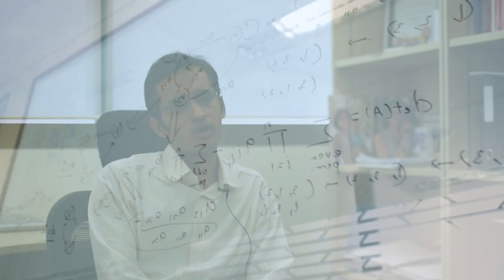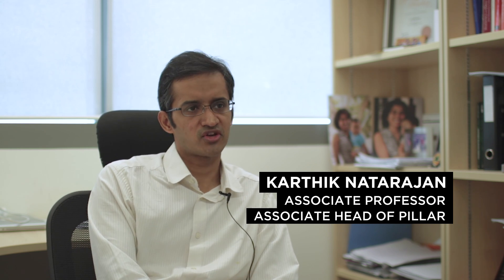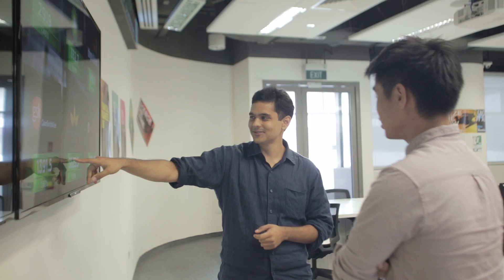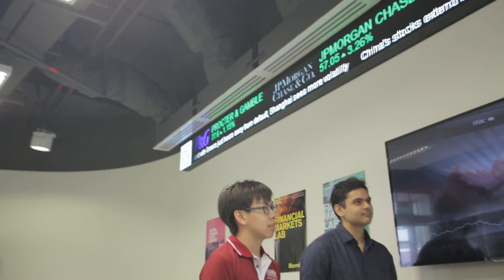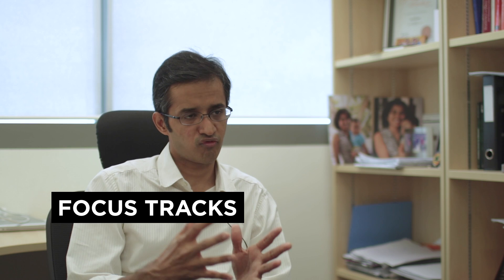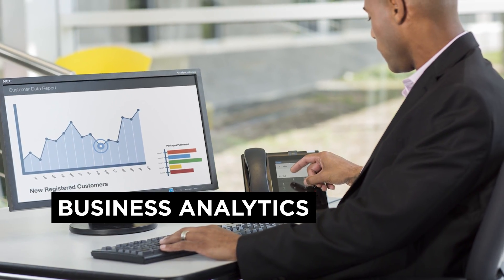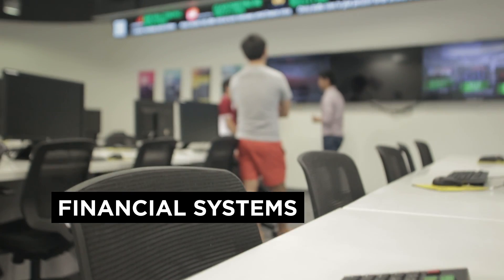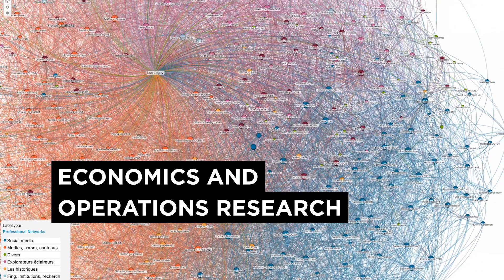What is Engineering Systems Design in SUTD all about?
Video produced by SUTD Productions with Engineering Systems and Design (ESD)